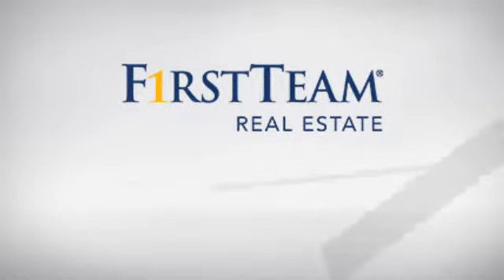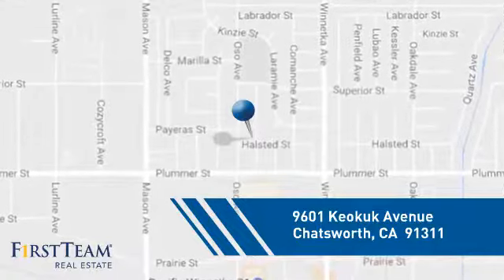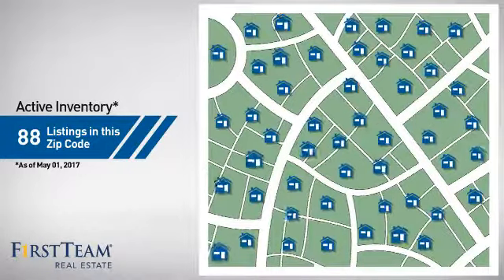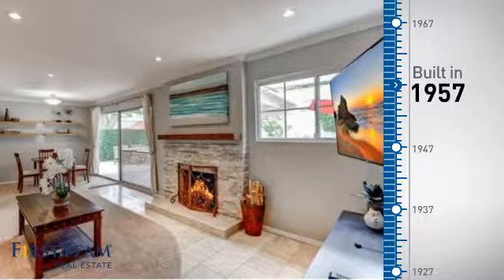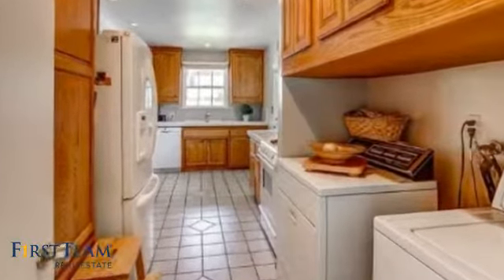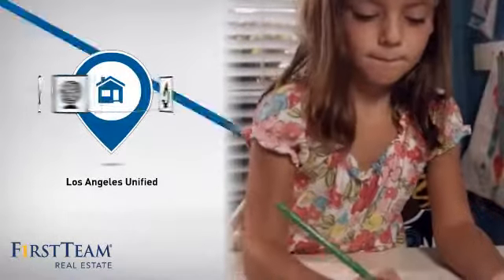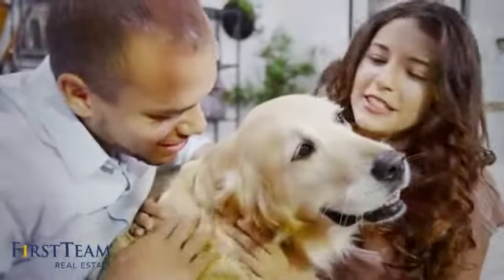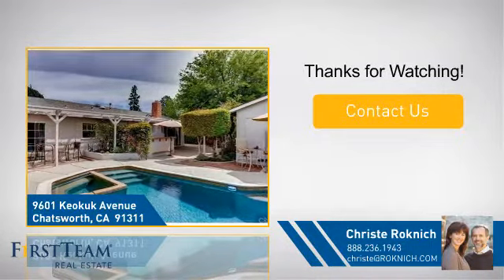9601 Keokuk Avenue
Back on market!
THIS is the home you have been waiting for! Bring your checkbook! Awesome SINGLE level 3br/2ba on a large corner lot with everything you could possibly want! Expansive gardens surround the whole house! Front yard has plenty of room to play soccer or to just delight in gardening! Interior open concept living, dining and kitchen perfect for all buyer profiles! A real cooks kitchen with plenty of prep space, storage, gas stove/oven! Easily entertain a huge group with ease! New stacked stone wood burning fireplace and custom wood mantle, recessed lighting and stone floors! Walls of glass to your own private resort of a back yard! Outdoor cook center and bar, dining area, additional space for tables and chairs and sparkling pool! All bedrooms are great sizes, with wood floors and ceiling fans, new windows! One bedroom looks directly out to the back yard! You can move right in to this LOVELY home! Close to dinging , shopping and transportation. Excellent schools! No HOA, No Mello Roos! Call Listing agent for showing appt.